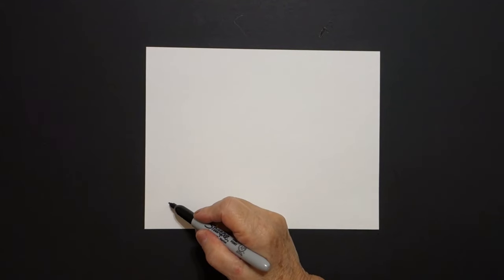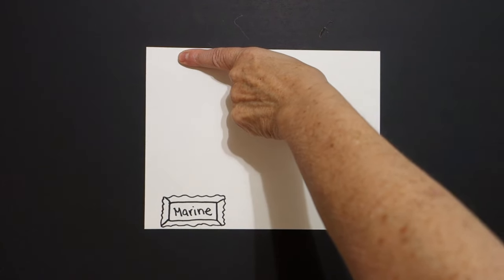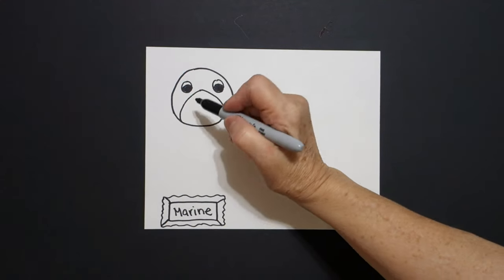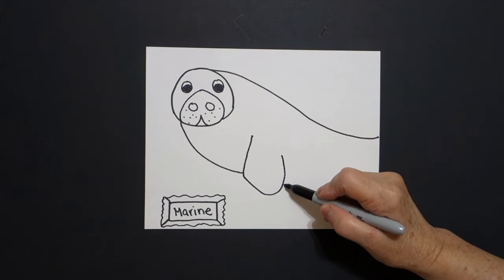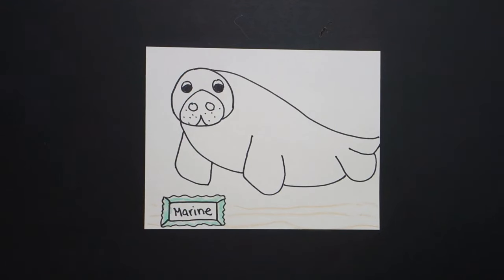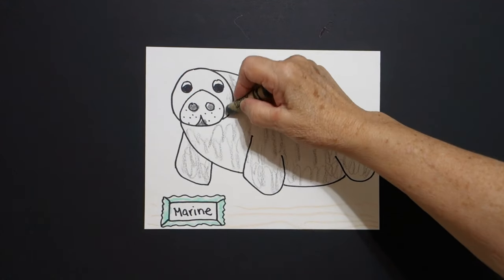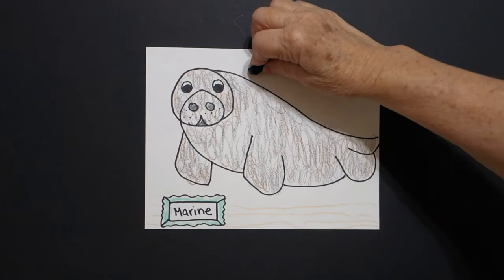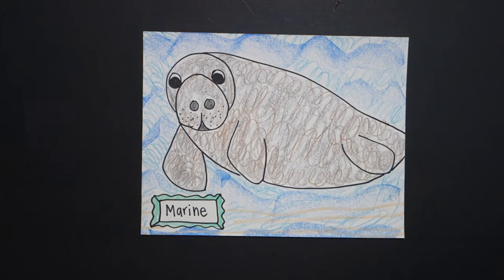Let's Draw a Manatee in a Marine Biome!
Easy to follow directions, using right brain drawing techniques, showing how to draw an endangered animal - Manatee in a Marine Biome!